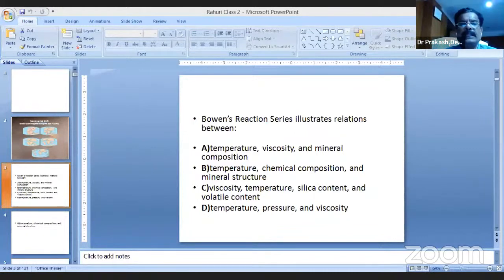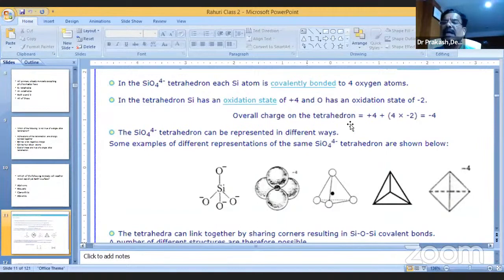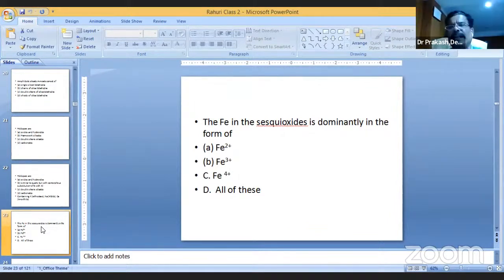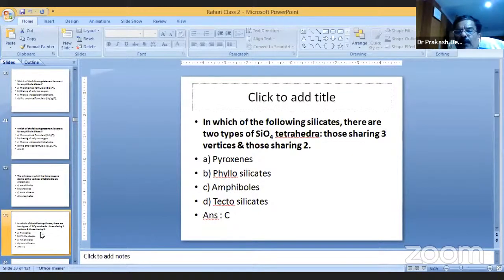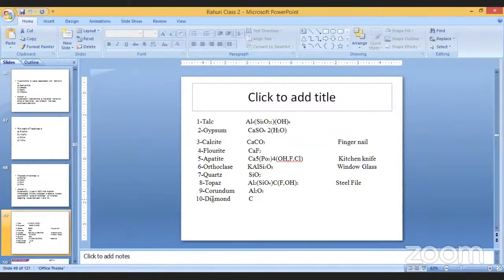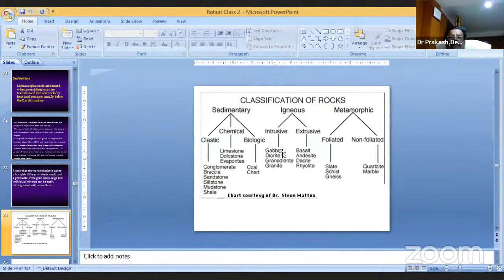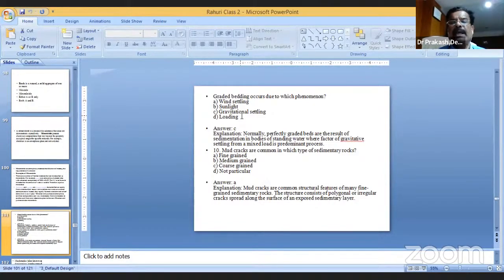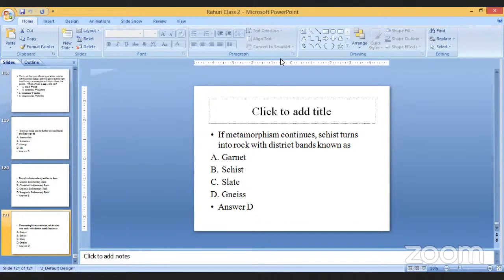Soil Science: Soil Pedology Dr. S.S.Prakash (Dean, COA, Mandya)